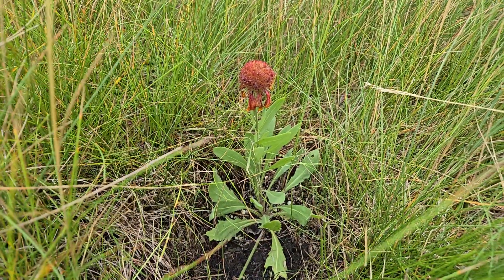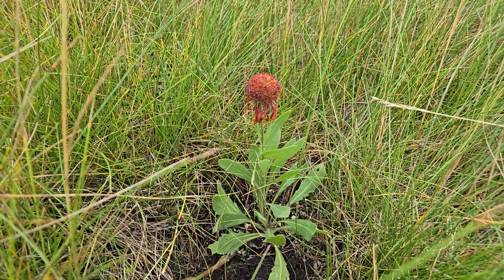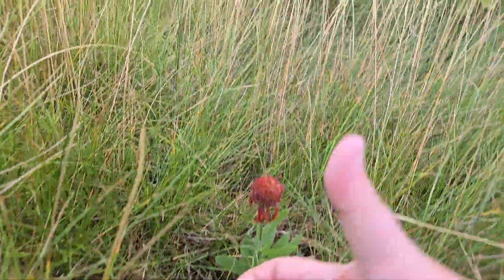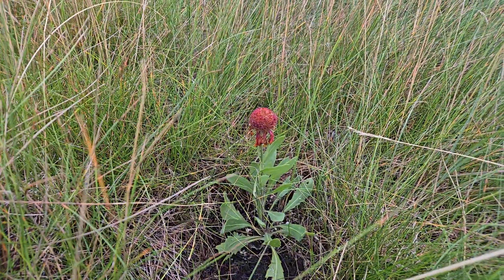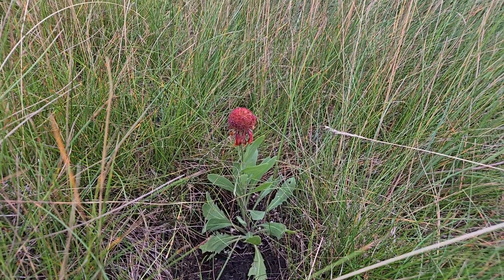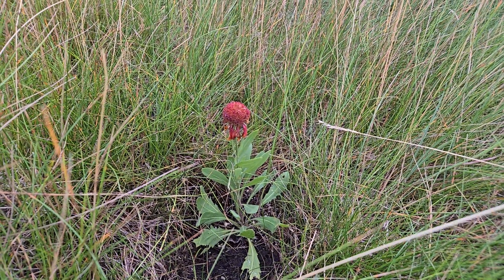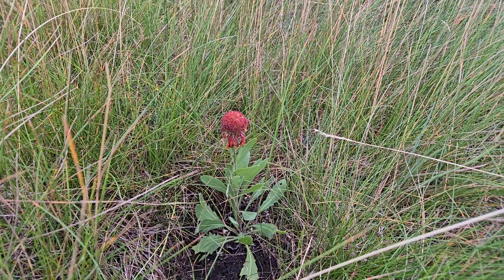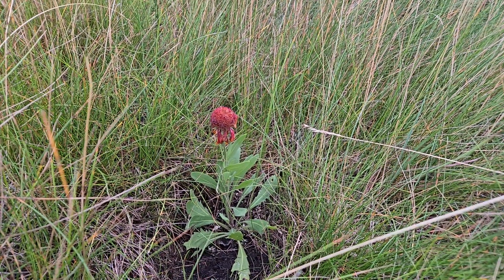Gaillardia aristata (Blanketflower) Sept 12 first year from seed and recently flowered